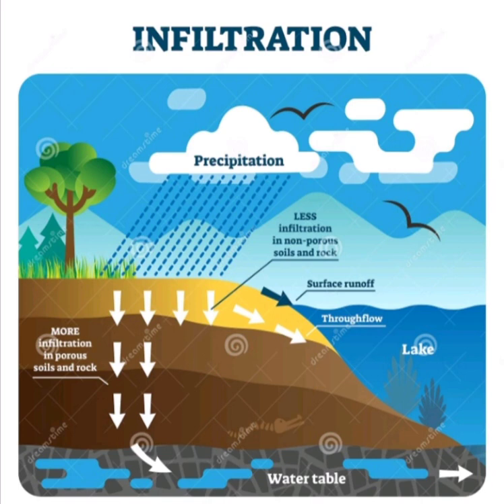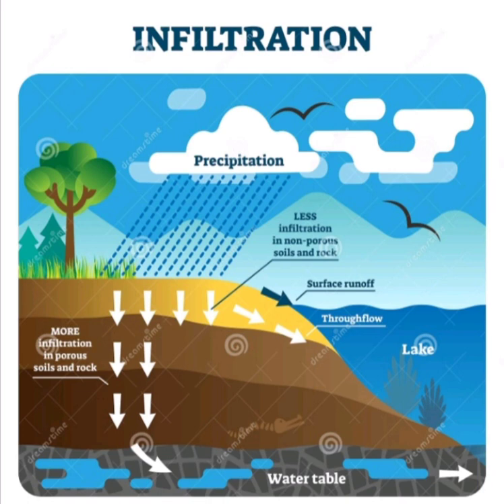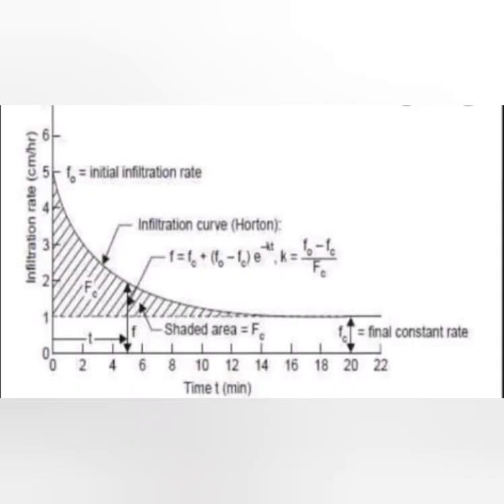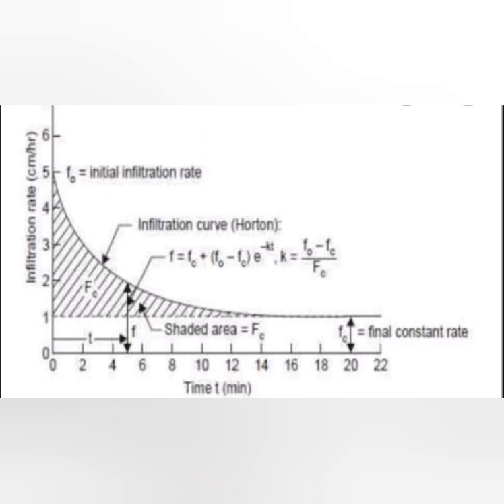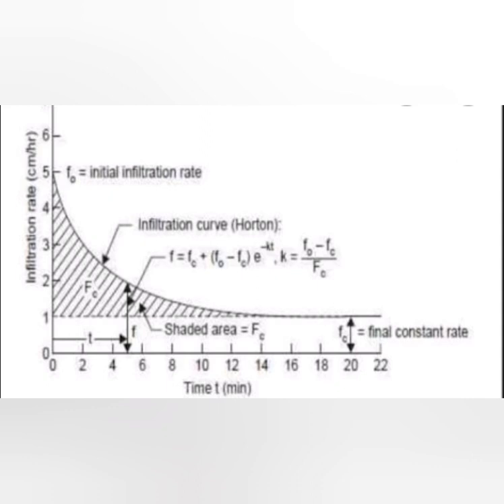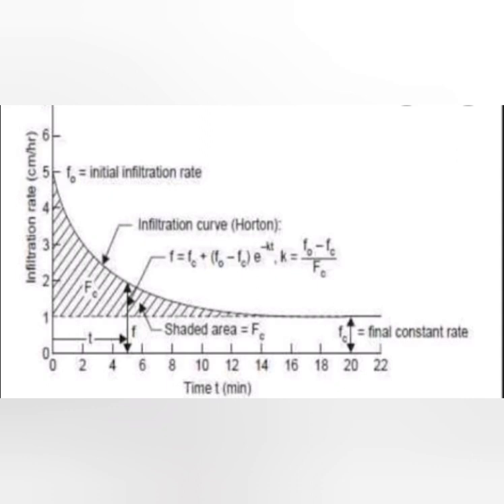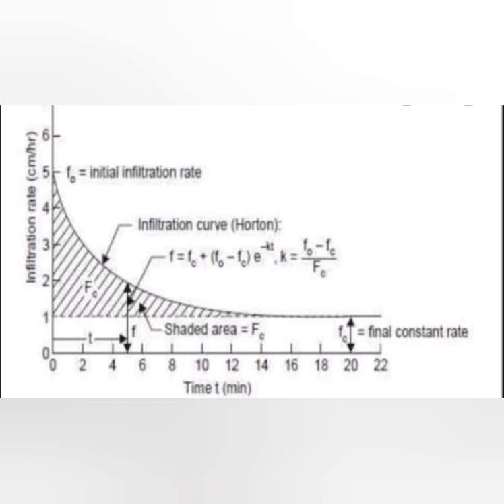Infiltration and Horton's curve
This is a simple video depicting  the concept of infiltration and  Horton's infiltration curve.